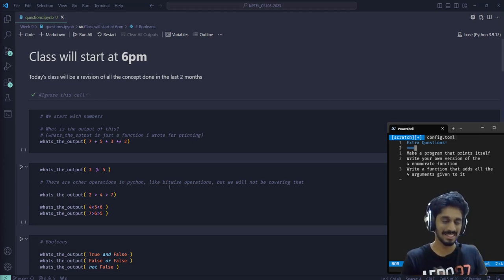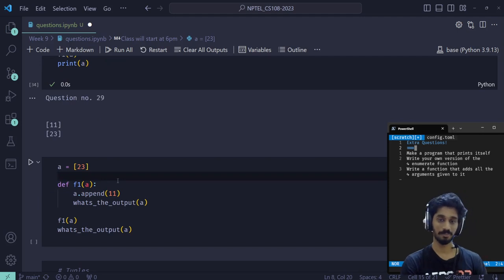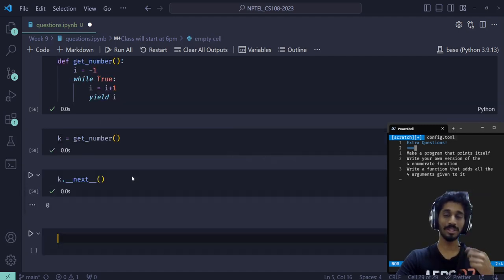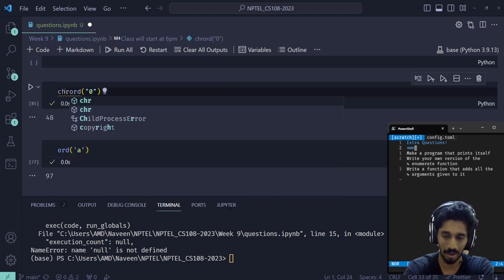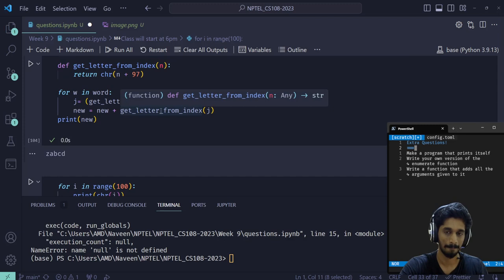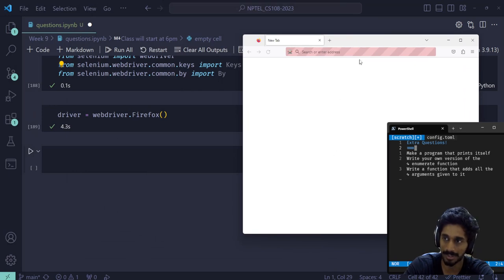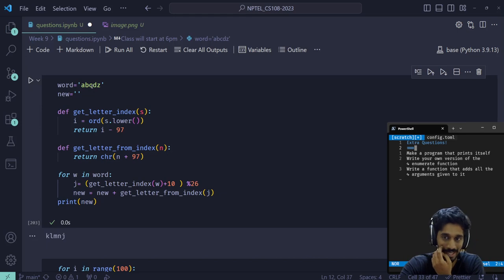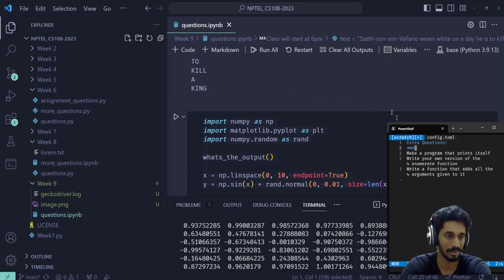The Joy of Computing using Python | Week 9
Revision of the last 2 months of python